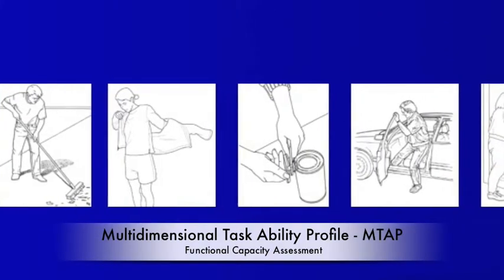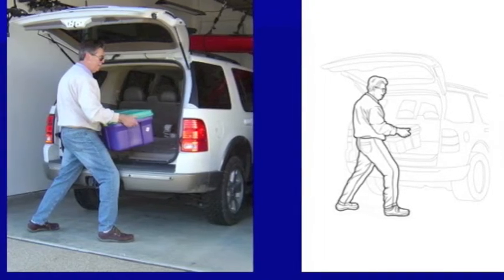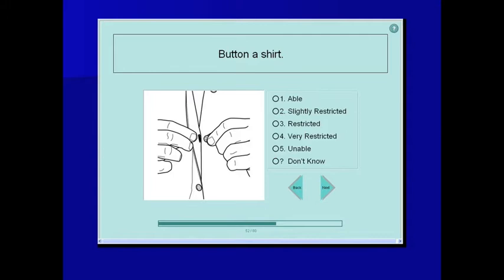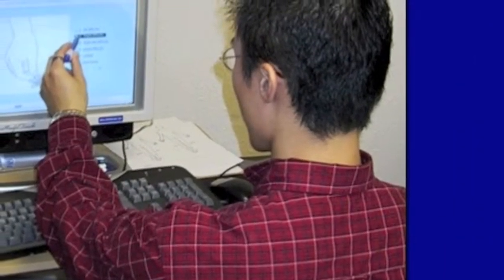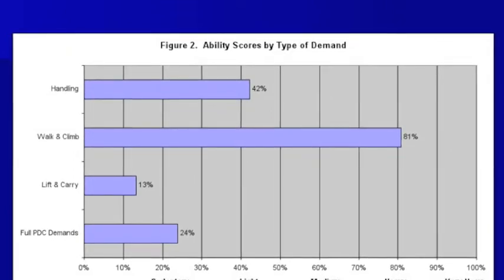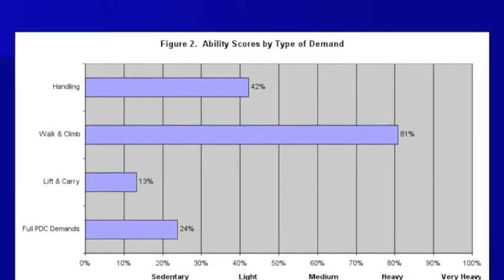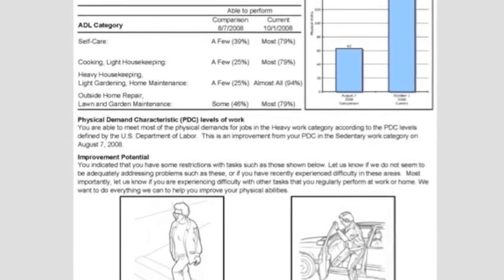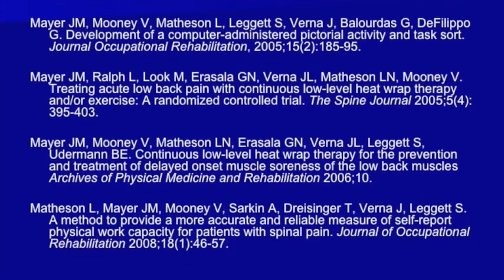MTAP Intro 1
The Multidimensional Task Ability Profile is the most recent pictorial activity and task sort, a method of functional capacity assessment pioneered more than 30 years ago by the MTAP developers.  Using stop-action photography to identify key work, self-care, and recreational tasks, drawings are created that focus on foreground performance and minimize background distraction.  Analyzed with the Rasch IRT model, each item has a difficulty score that allows it to be arrayed in terms of the library of all other items.  Items are selected from the library to represent a full range of likely abilities and demands.  In MTAP 2.0, 50 items provide rating of the patient in terms of both the Department of Labor's Physical Demand Characteristics (PDC) level and activities of daily living. Administered by computer in 8-10 minutes, MTAP 2.0 generates a Report Card that is provided to the patient to describe progress.